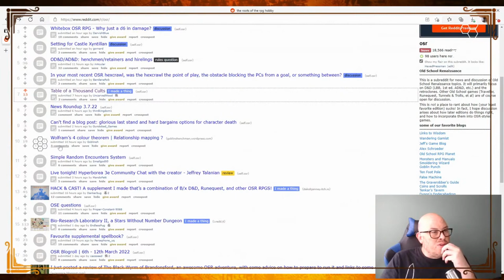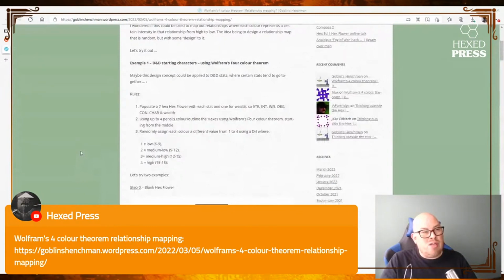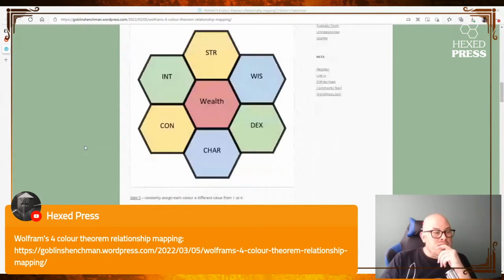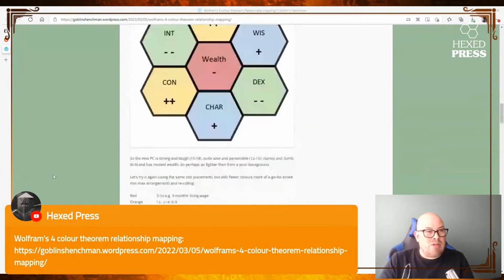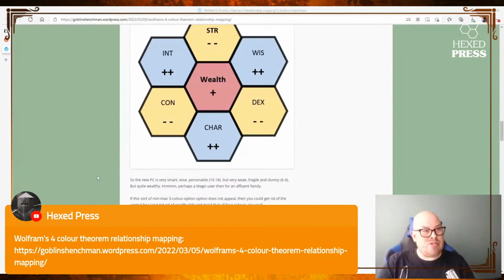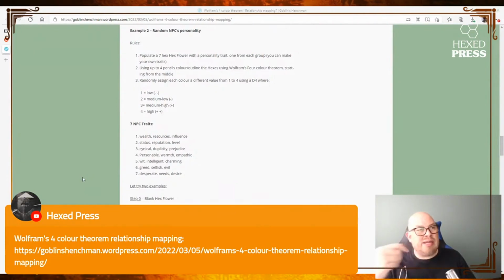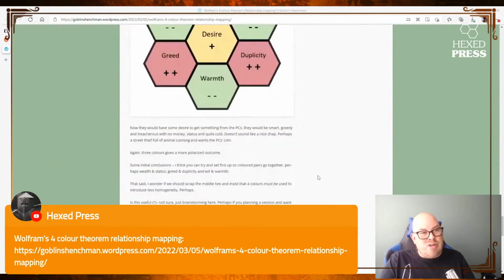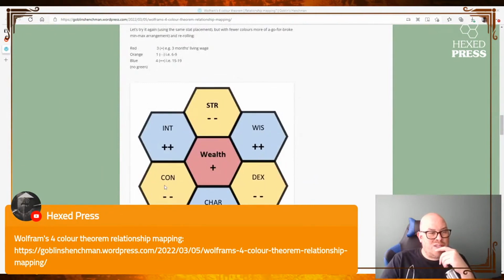GM Tricks: Hacking Hex Flowers and Wolfram's 4 Color Theorem?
Let's take a look at this post from the Goblin Henchmen's blog